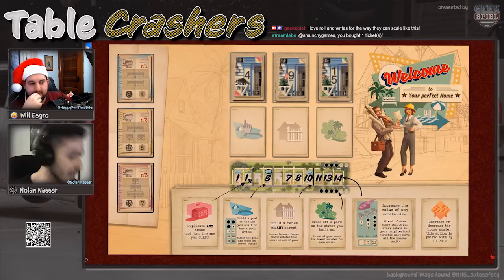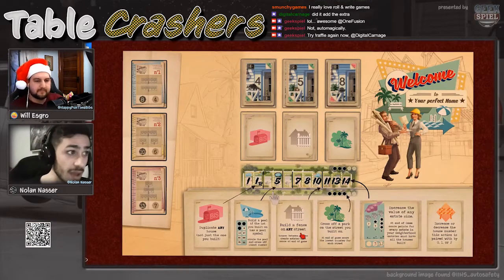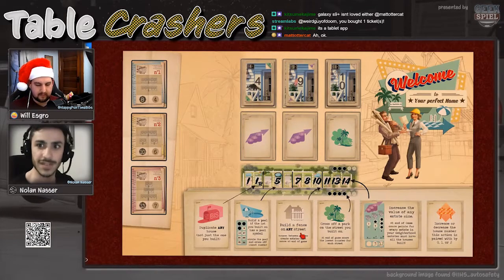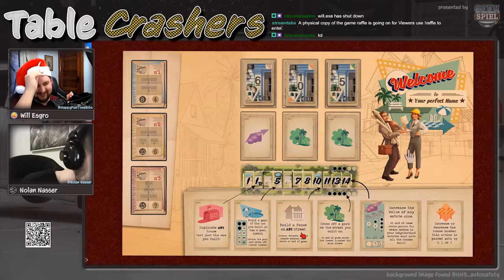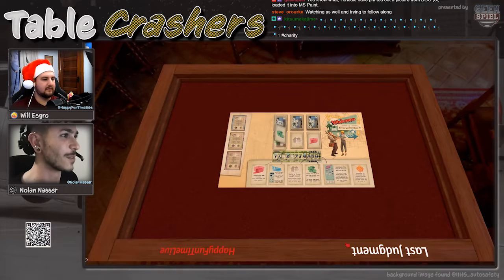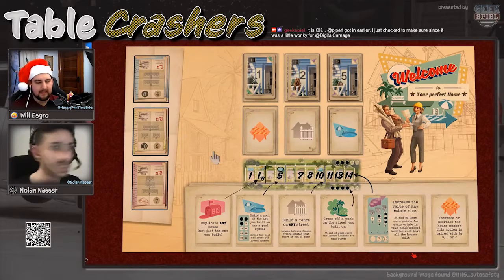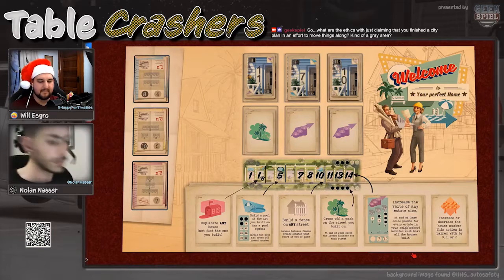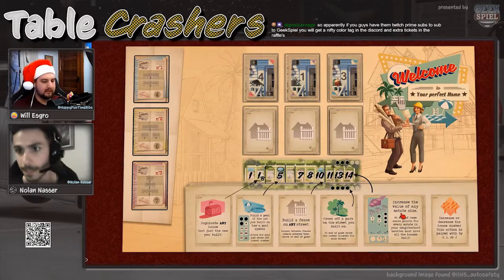Table Crashers - Welcome To... - Ep.043 (Demo)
Will Esgro, Nolan Nasser, and Ian Zang teach and play Welcome To… with the folks in chat.